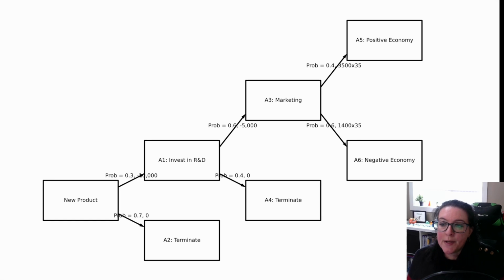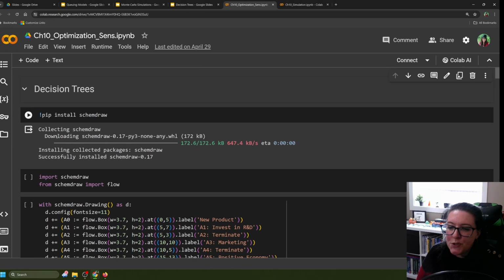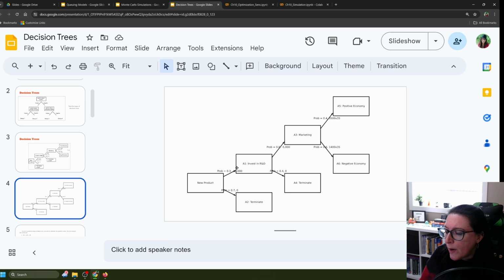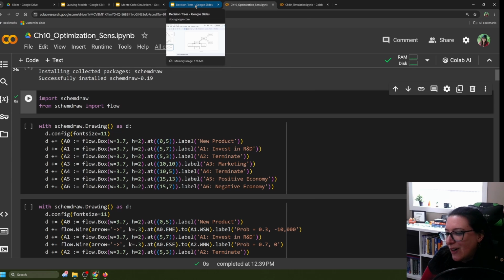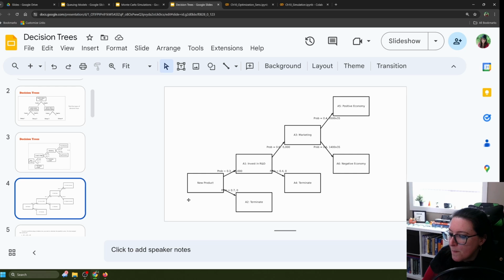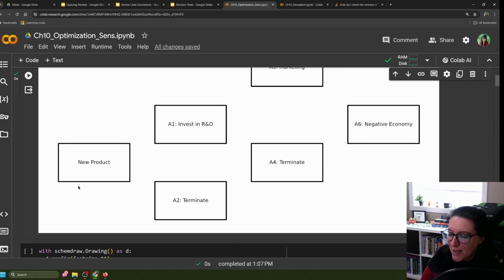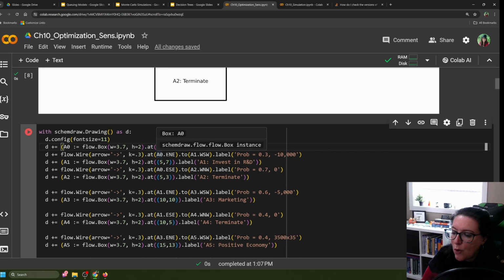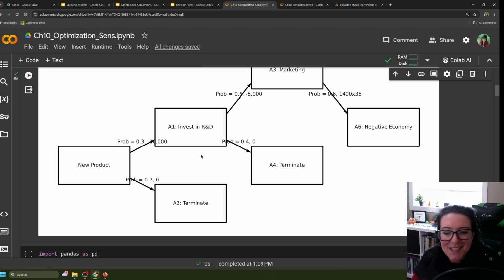Creating Decision Trees in Schemdraw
How to create decision trees using Schemdraw in Python.